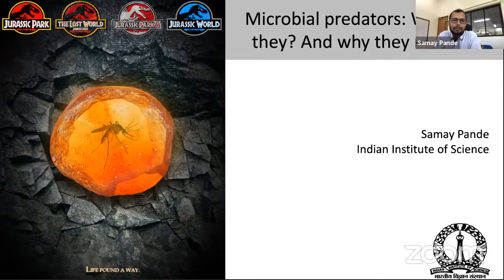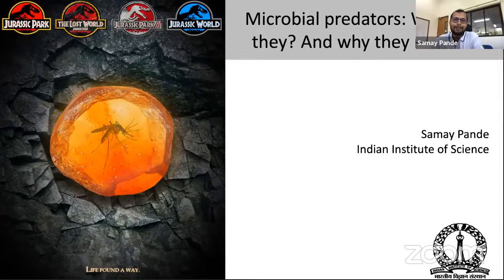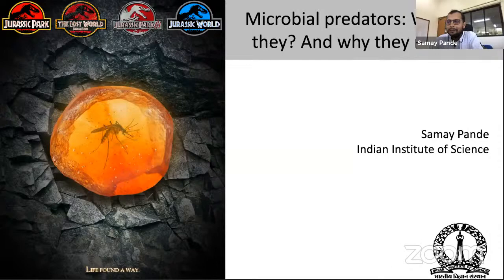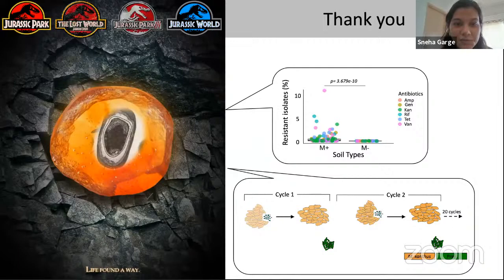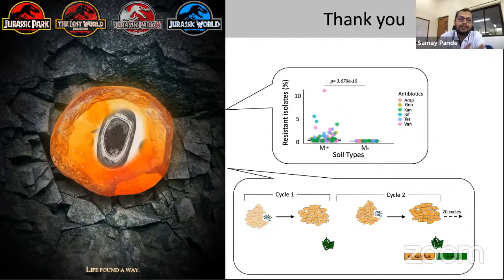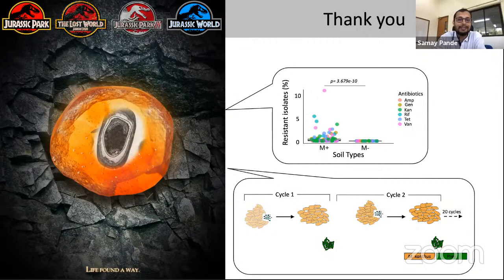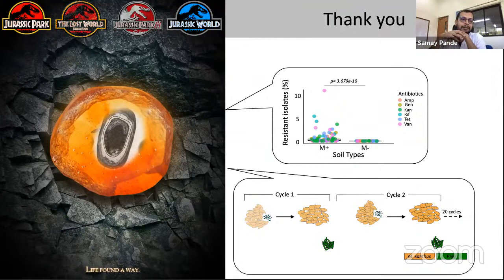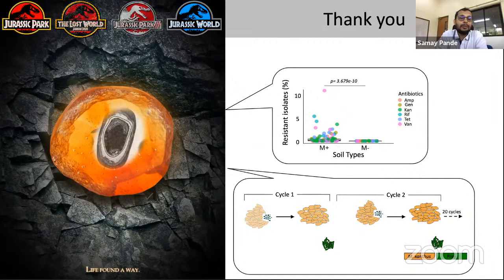OutsideIn | Microbial predators: What are they? And why do they matter?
In November 2020, OutsideIn talks are on microbial lives!

In the third session, Dr. Samay Pande, of the Department of Microbiology and Cell Biology at the IISc, speaks about microbial predators! Bacterial predators use a range of predation strategies ranging from solitary ones to group predation, here we study how these pervasive organisms might be actively shaping the world we live in.

Predator-prey relationships are one of the most ancient forms of interactions among organisms. A wide body of research has exhaustively summarised the evolution of predator-prey interactions among higher eukaryotes. However, though the first predatory bacteria were discovered more than seventy-five years ago, microbial predator-prey interactions have only recently attracted the attention of researchers. This is primarily because of their likely utility in fighting antibiotic-resistant pathogenic bacteria. Moreover, since predatory bacteria are distributed in a wide variety of environments, by controlling the modifying the bacterial populations in nature, bacterial predators are likely to influence the microbial diversity and community functioning.

I  discuss the distinct predation strategies used by bacteria to hunt their prey, with the focus on social bacterial predator Myxococcus xanthus. Research in our laboratory suggests that M. xanthus in nature might be responsible for the enrichment of antibiotic-resistant bacteria. Interestingly, we are also exploring social predators such as M. xanthus for alternative strategies to control microbial infestations.

This series of talks is hosted by Dr. Deepa Agashe and Prof. R. Sowdhamini. This session is moderated by Sneha Garge, a post-doctoral fellow at NCBS.